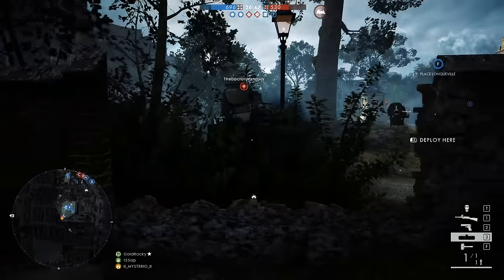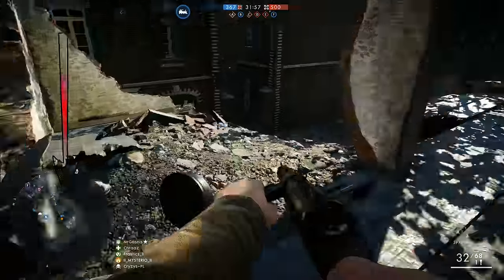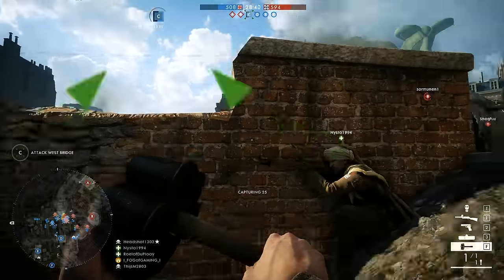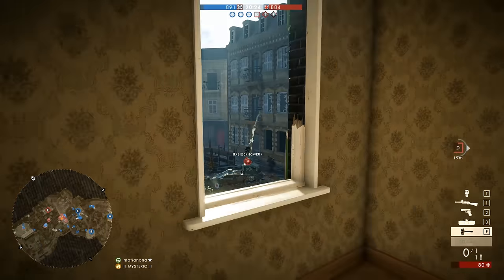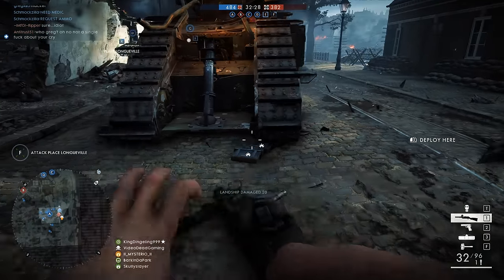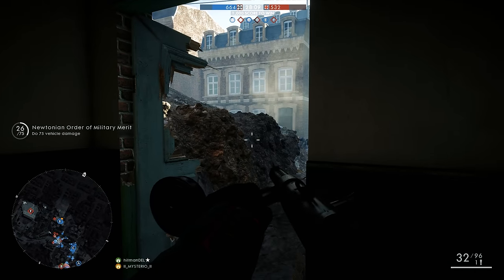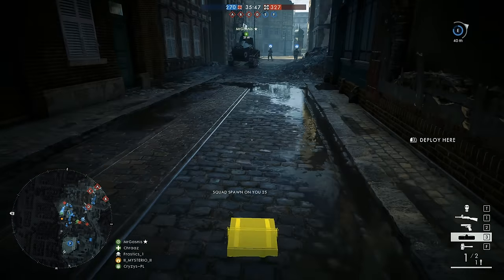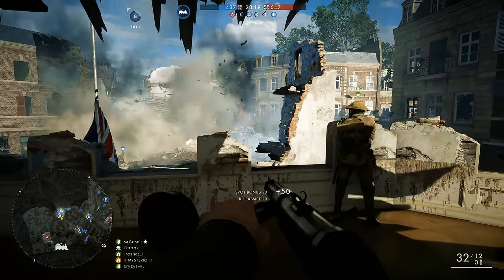Battlefield 1 How to KILL a TANK! Become a SNEAKY BASTARD! Battlefield 1 Tank DOMINATION!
Battlefield 1 How to KILL a TANK! Battlefield 1 TANK DOMINATION!
2K ULTRA SETTINGS

Weapon Guides
Statistics
Sniper Secrets

BATTLEFIELD HARDLINE
BFH